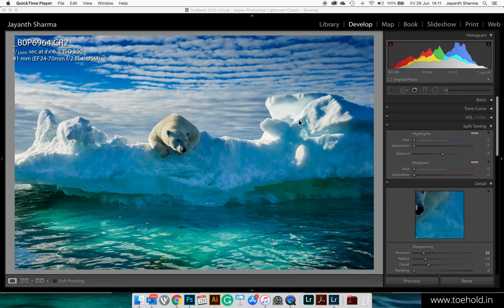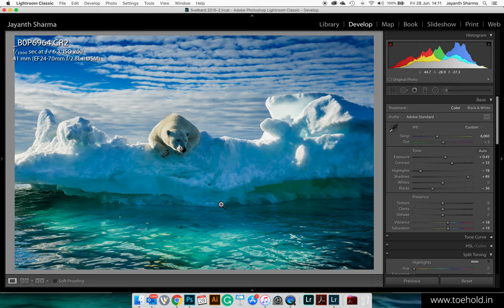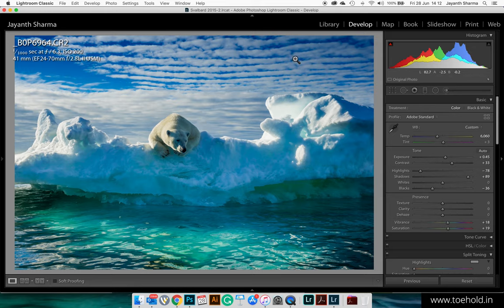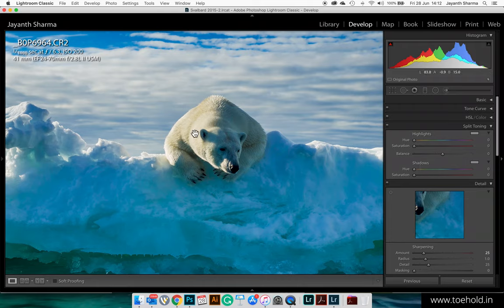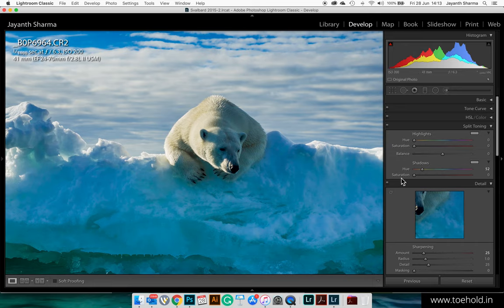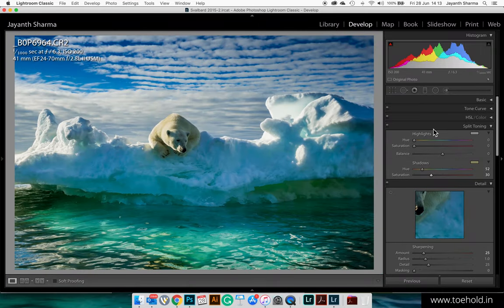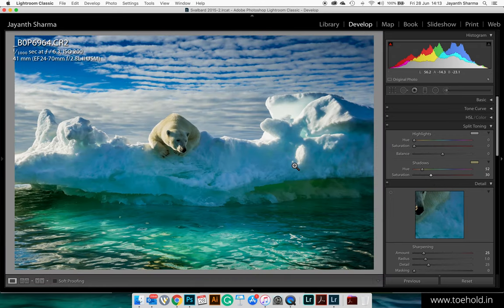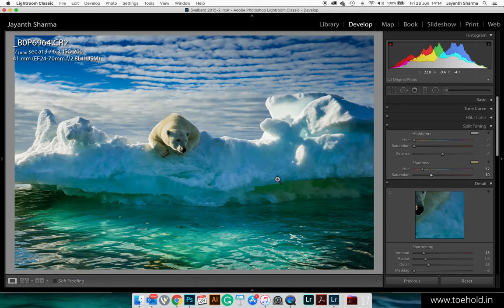How to use Split Toning in Lightroom?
Ever wondered what is split-toning in Lightroom? Learn how to match the tones of Shadows and Highlights and mid-tones to improve the look of an image.